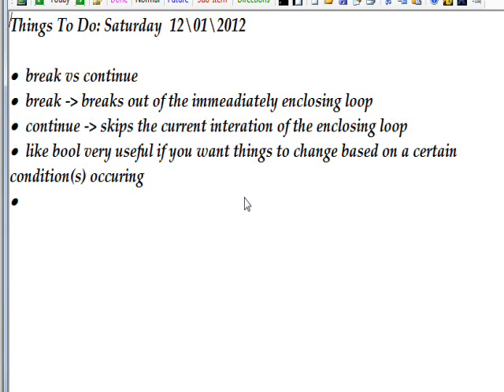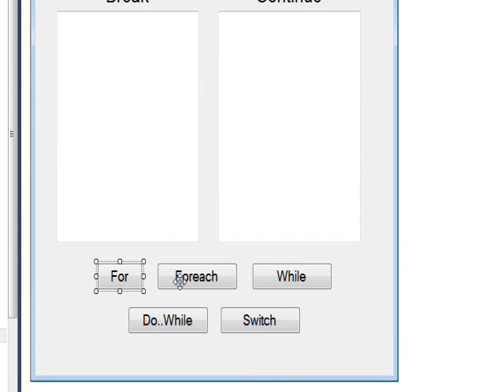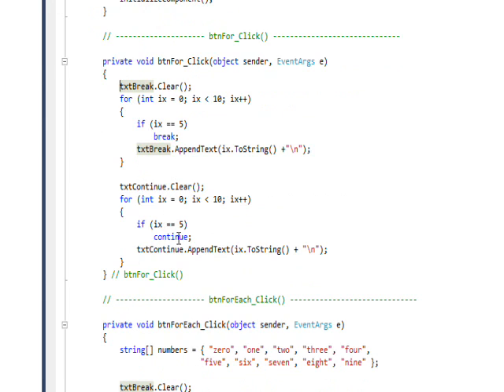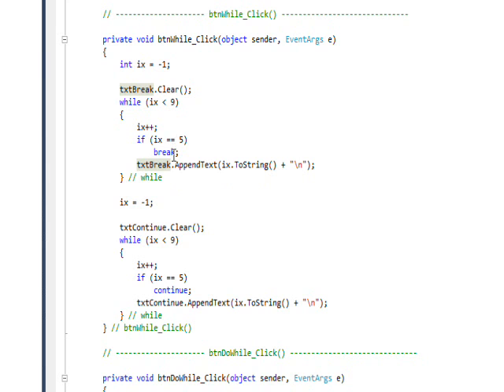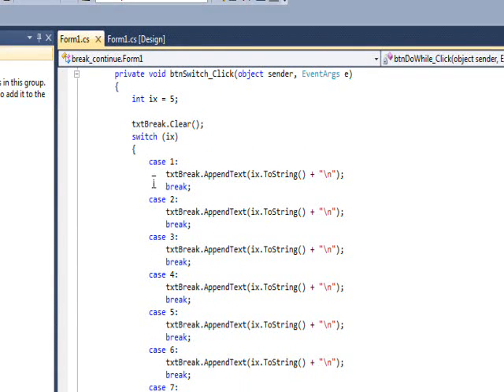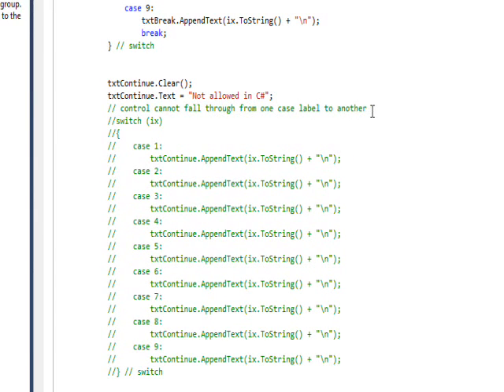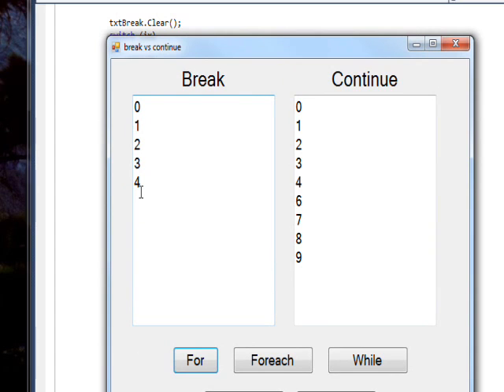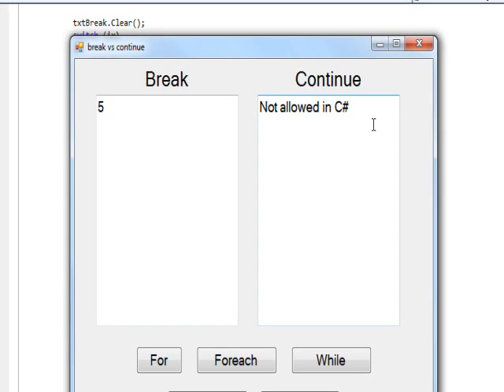C# Edge 141 - C# break and continue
has all my video tutorials usually with source code in an organized cyber-library. In this video we learn the both similar and very different function of the break and the continue statement within loops;